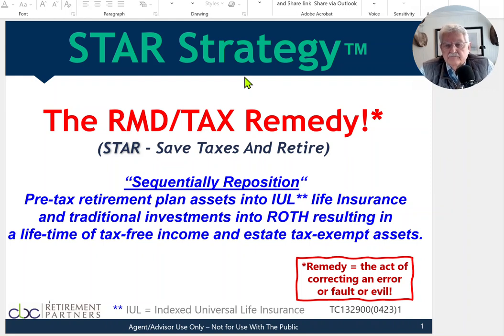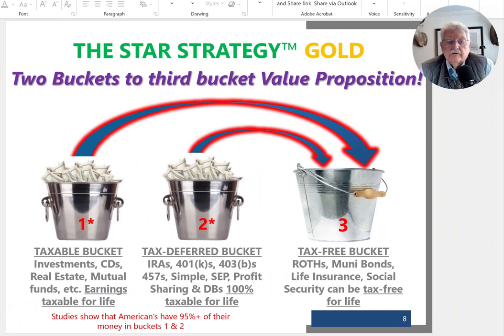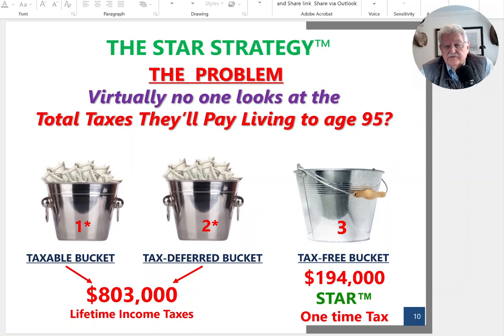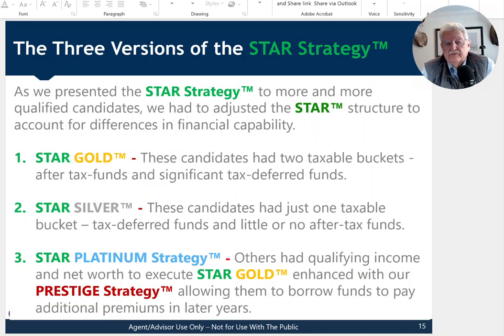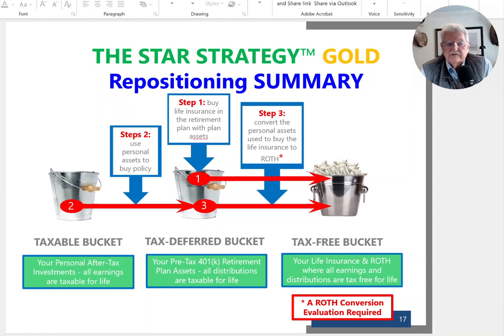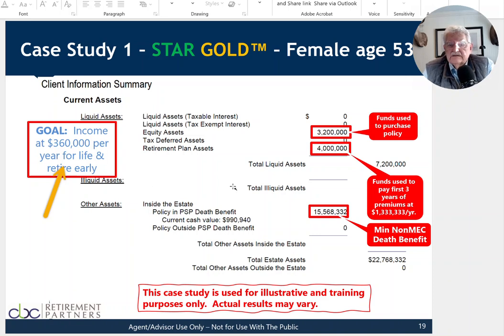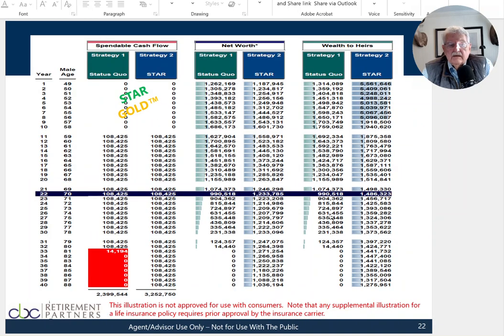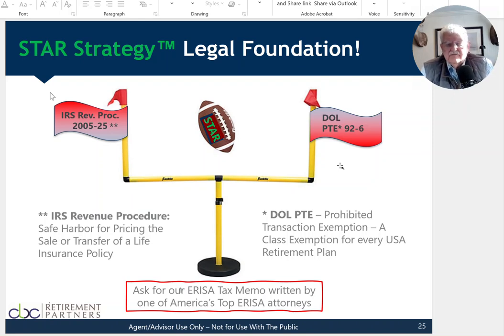CBC Master STAR Presentation intoduction.pptx - PowerPoint - 2024-02-15_16-18-12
Converting pretax assests and some persaonal assets to tax free for life.